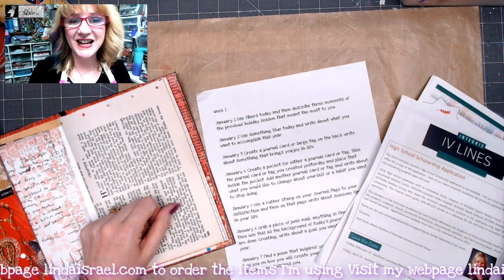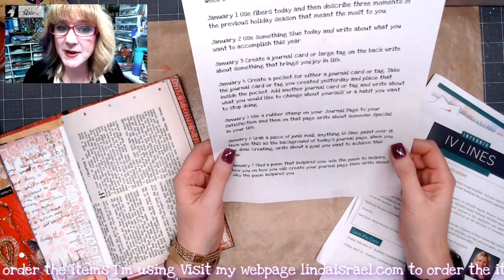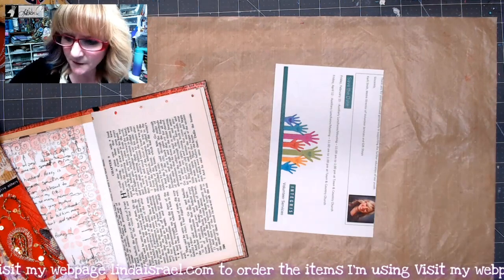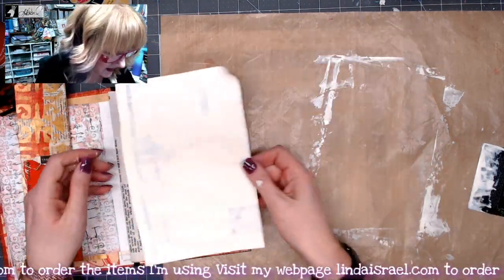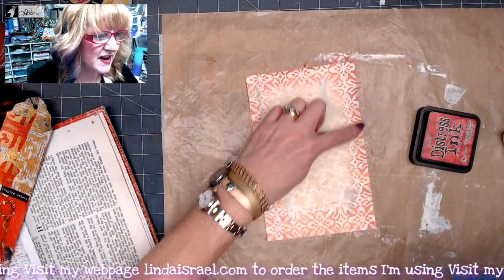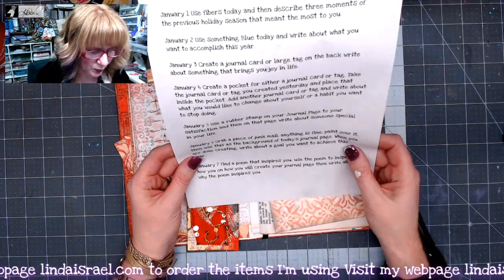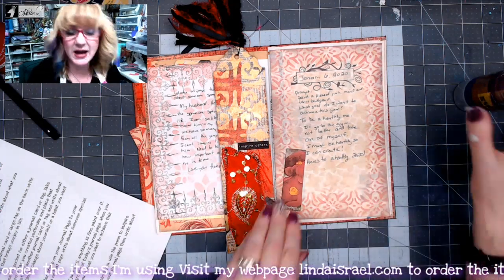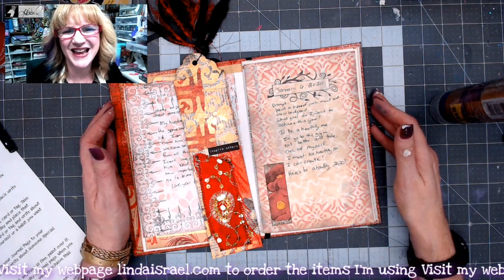January 6th Creative Prompt Paint Junk Mail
Click Show more to get more information about this project.

January 6th Creative Prompt Paint Junk Mail. In today's prompt I'll show you how to paint over a piece of junk mail to use as a background for your journal page. I'll be using, Stencils, stamps and Tattered Angels Glimmer Mists that work perfectly over acrylic paint.

Oval Brushes
Aleene's Tacky Glue
Ranger Heat It Craft Tool
Junk Mail
Acrylic Paint

Want to write to me? Here is my mailing address:
Linda Israel
818 W Main St
Yukon, OK 73099
USA